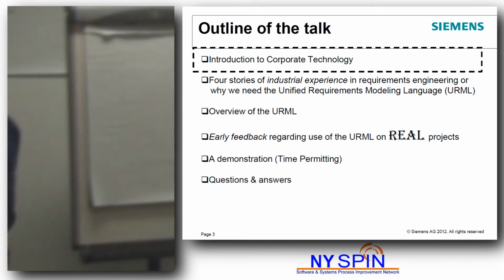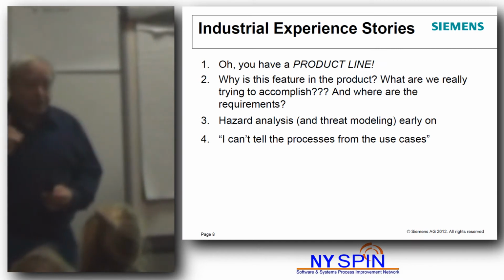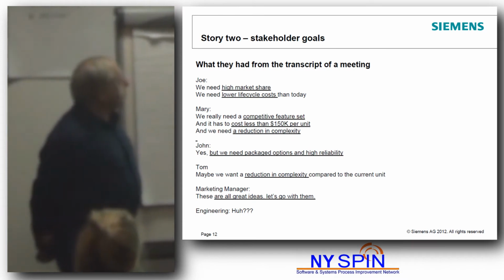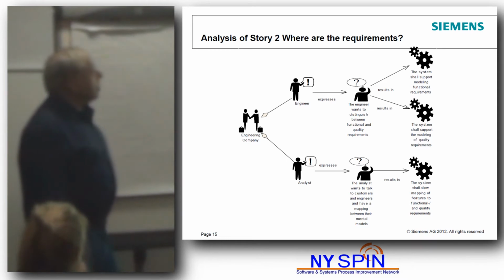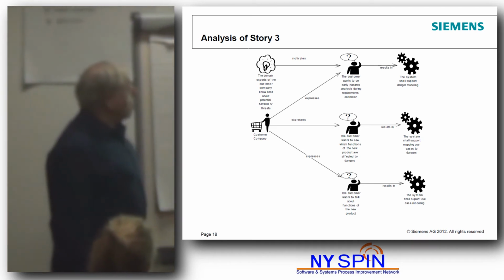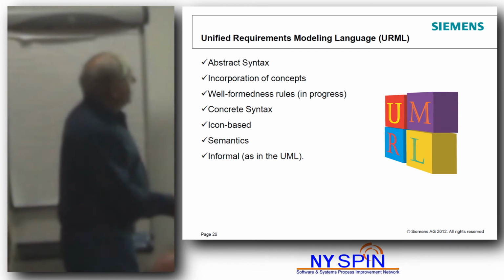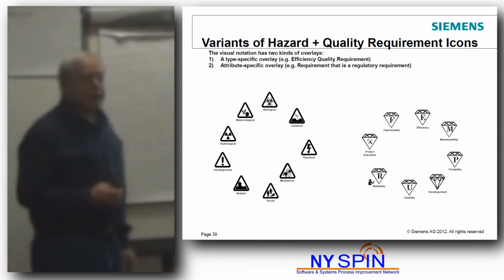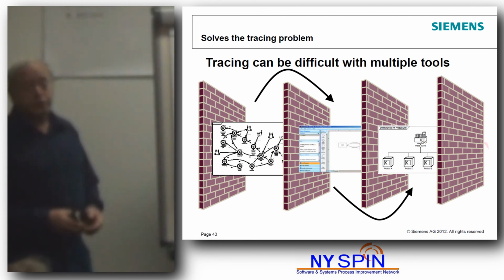NY SPIN: A Visual Language for Requirements Engineering (Brian Berenbach)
NY SPIN event : A Visual Language for Requirements Engineering  (Brian Berenbach)  at HAVAS Worldwide NYC

PUNKCAST#2101